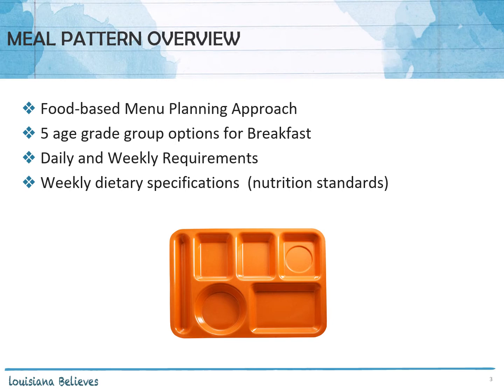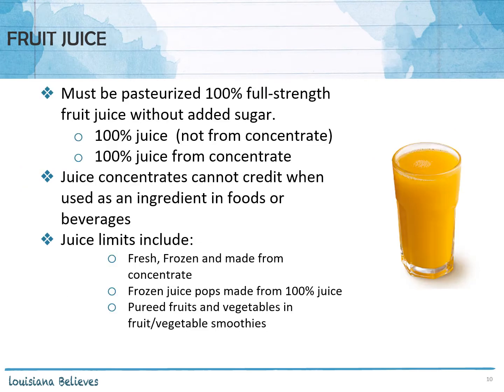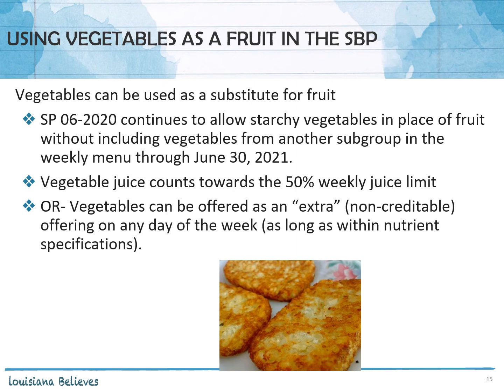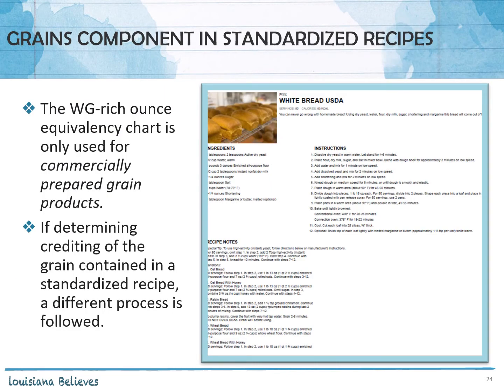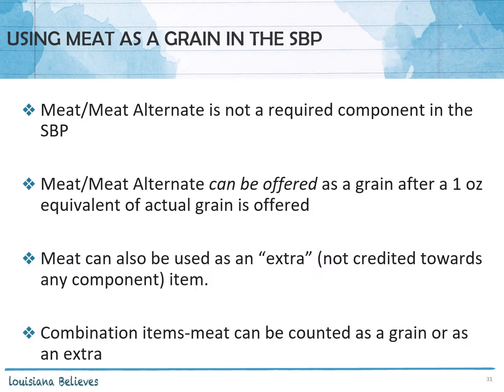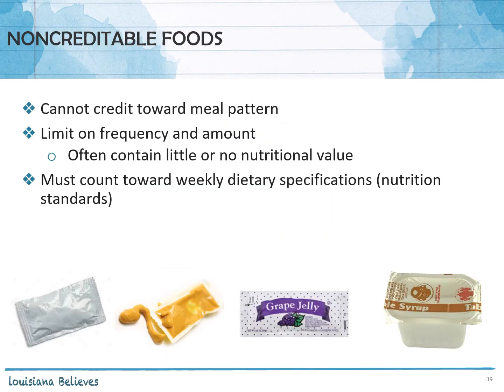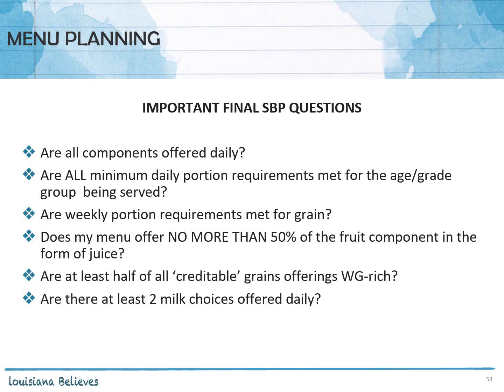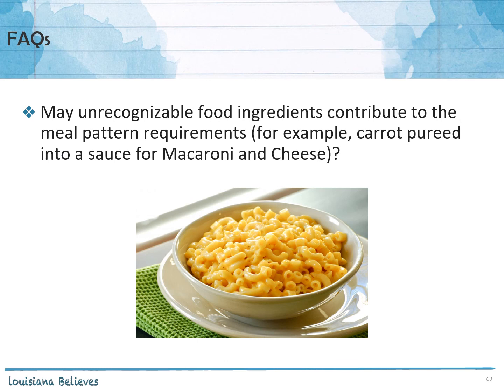School Foodservice Meal Pattern for the School Breakfast Program